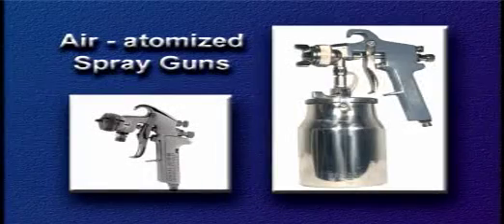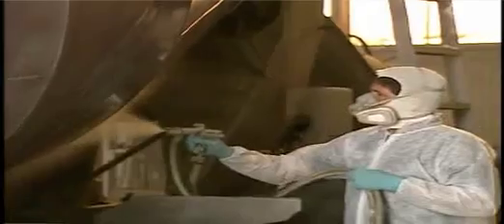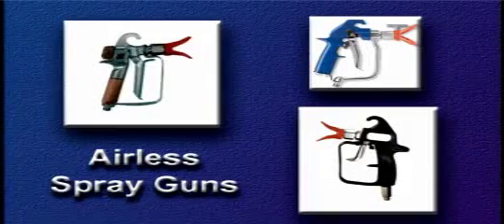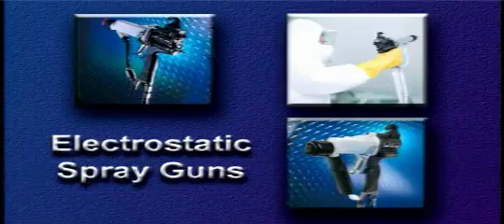Surface Coating Emissions Inspection air pollution control coatings#coating techniques#clean air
Through this program you will see common types of coating processes found in manufacturing. Further discussions on how to inspect these type sources are included. @billwiley-opabillsproducti9371